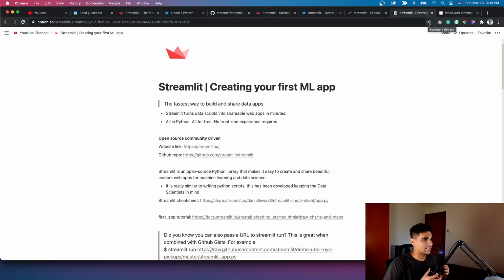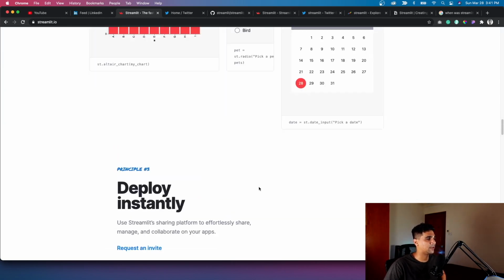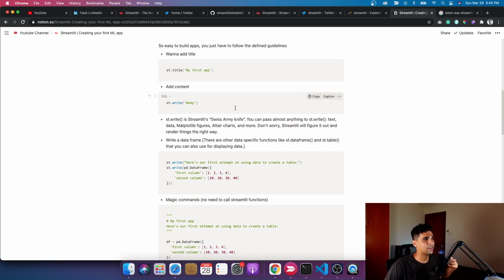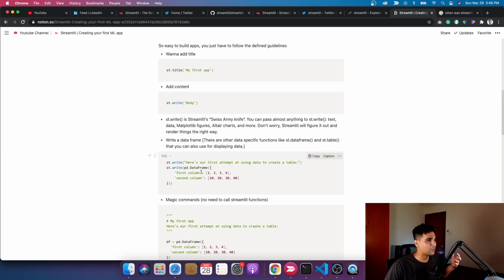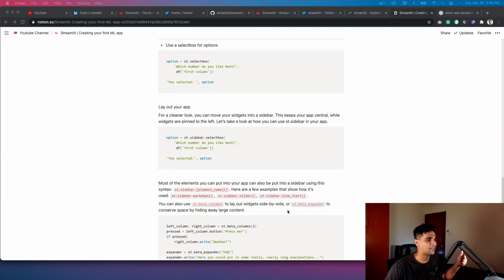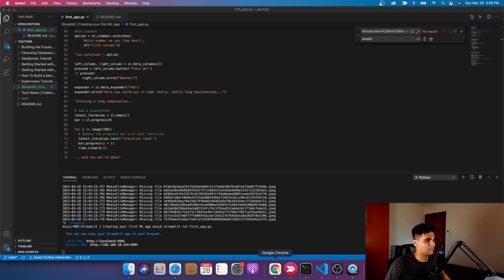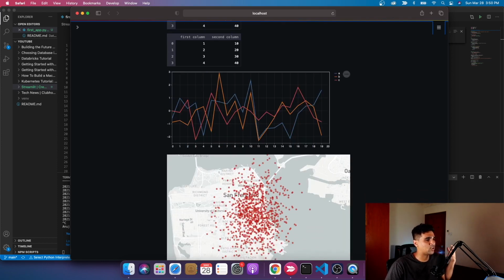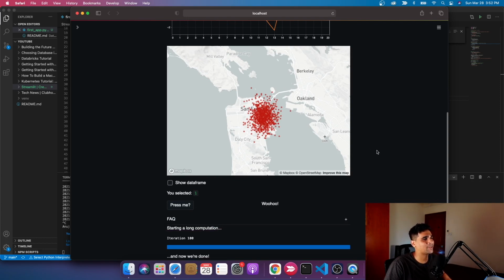Getting started with Streamlit | Build your first Data/ML application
The fastest way to build and share data apps

- Streamlit turns data scripts into shareable web apps in minutes.
- All in Python. All for free. No front‑end experience required.

**Open source community driven**

Streamlit is an open-source Python library that makes it easy to create and share beautiful, custom web apps for machine learning and data science.

- It is really similar to writing python scripts, this has been developed keeping the Data Scientists in mind

Did you know you can also pass a URL to streamlit run? This is great when combined with Github Gists. For example:

So easy to build apps, you just have to follow the defined guidelines